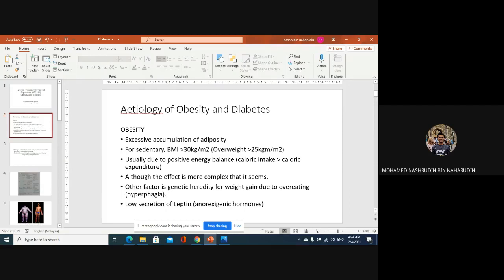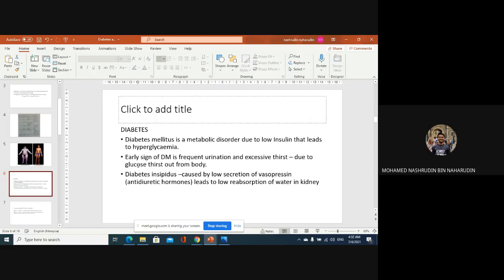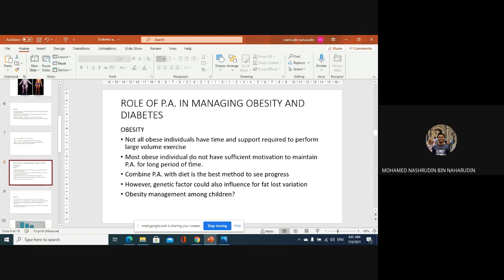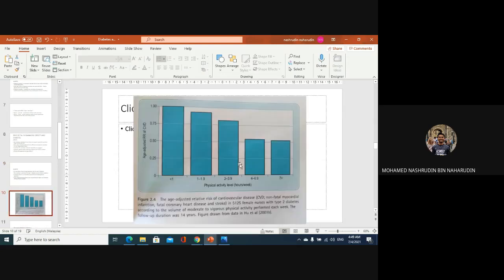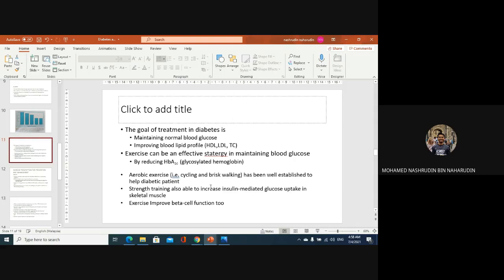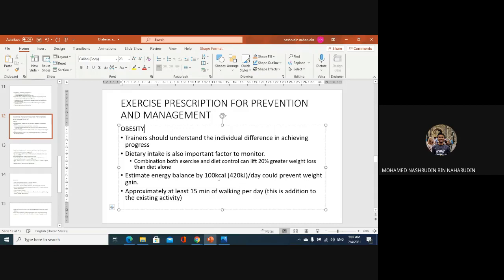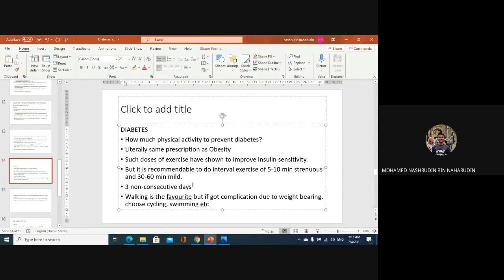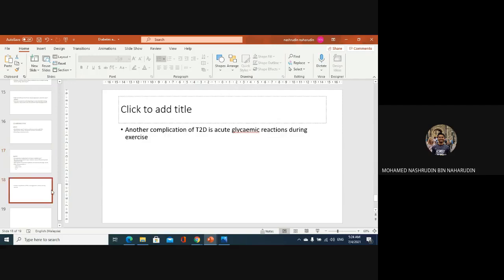Exercise for Obese and Diabetes